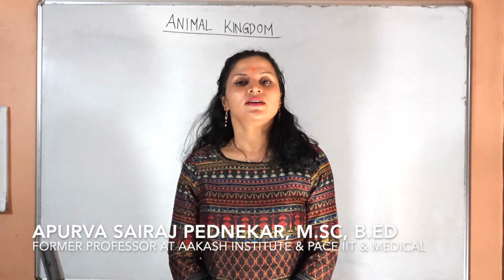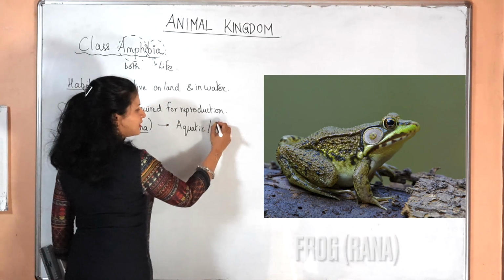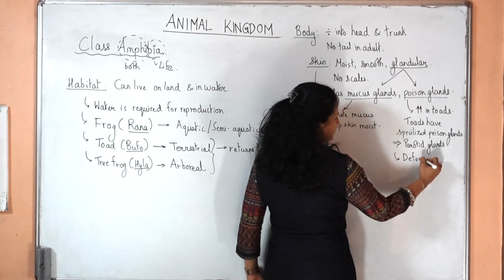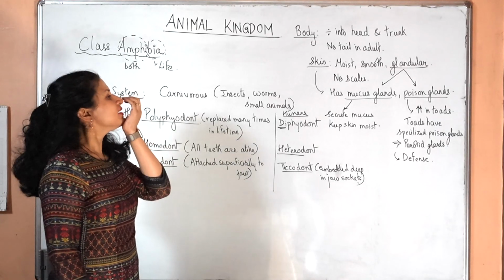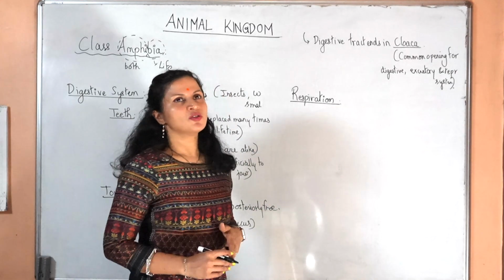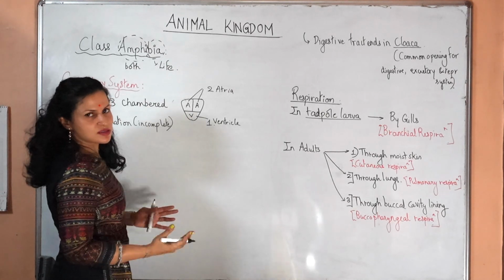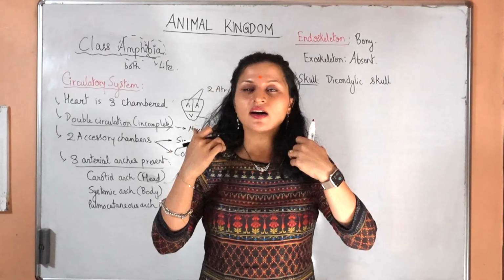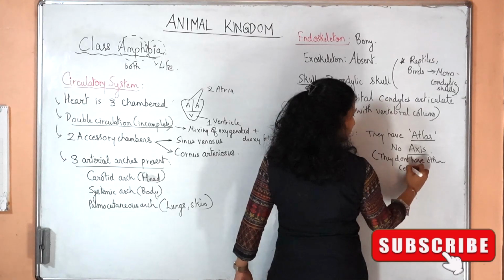Class Amphibia: General Characteristics - I | Phylum Chordata | Animal Kingdom | NEET | Part: 57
In this lecture, we begin the study of Superclass Tetrapoda under Subphylum Vertebrata. Tetrapods are vertebrates that possess four limbs, and this superclass includes four major classes: Amphibia, Reptilia, Aves, and Mammalia.
This lecture focuses on the first class – Class Amphibia, which includes animals capable of living both in water and on land. Amphibians show several transitional features between aquatic and terrestrial life, making them an important group in vertebrate evolution.
This topic is important for NEET Biology and Class 11 NCERT Zoology, especially concepts like cutaneous respiration, dicondylic skull, and amphibian circulation.

This video covers:
Introduction to Superclass Tetrapoda
Meaning of Tetrapoda (four-limbed vertebrates)
Classes under Tetrapoda: Amphibia, Reptilia, Aves, Mammalia
General Characteristics of Amphibia
Meaning of Amphibia (dual life: water and land)
Need for water during reproduction
Examples: Rana (frog), Bufo (toad), Hyla (tree frog)
Body Structure
Body divided into head and trunk
Tail present in larva but absent in adult frogs
Moist, smooth, glandular skin
Presence of mucus glands and poison glands
Parotid glands in toads
Digestive System
Carnivorous diet (insects, worms, small animals)
Teeth are polyphyodont, homodont, and acrodont
Bifurcated sticky tongue attached anteriorly
Presence of cloaca
Respiration
Tadpole: branchial respiration (gills)
Adult amphibian respiration:
Cutaneous respiration (skin)
Pulmonary respiration (lungs)
Buccopharyngeal respiration
Circulatory System
Three-chambered heart
Incomplete double circulation
Presence of sinus venosus and conus arteriosus
Three arterial arches:
Carotid arch
Systemic arch
Pulmocutaneous arch
Skeleton
Bony endoskeleton
Dicondylic skull
Vertebral column with 10 vertebrae
Atlas present, axis absent

TIMESTAMPS
00:00 – Introduction to Tetrapoda
00:15 – Classes under Tetrapoda
00:36 – Meaning of Amphibia
00:51 – Habitat and Reproduction
01:25 – Examples: Frog, Toad, Tree Frog
02:07 – Body Structure and Skin
02:46 – Parotid Glands in Toad
03:20 – Digestive System and Teeth
04:21 – Special Tongue Adaptation
05:15 – Cloaca
05:29 – Tadpole vs Adult Respiration
06:26 – Types of Respiration in Adult Frog
07:04 – Circulatory System
08:08 – Arterial Arches
08:25 – Skeleton and Dicondylic Skull
09:40 – Vertebral Column in Amphibians